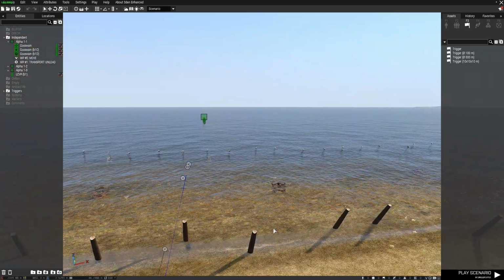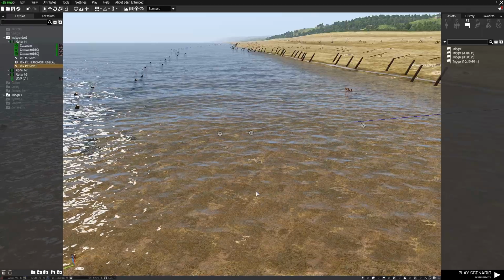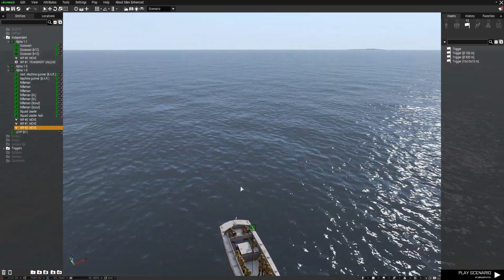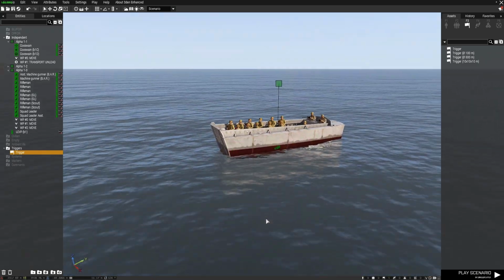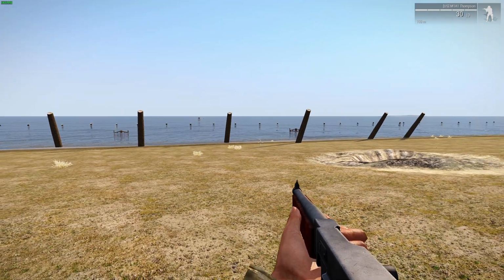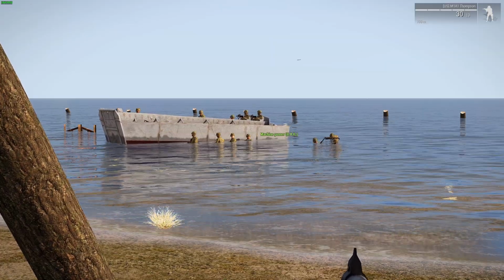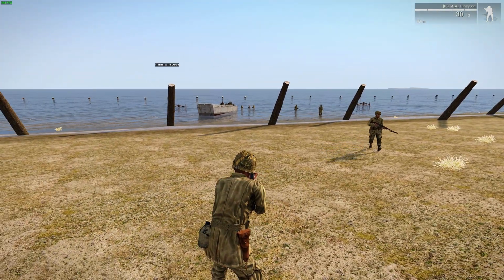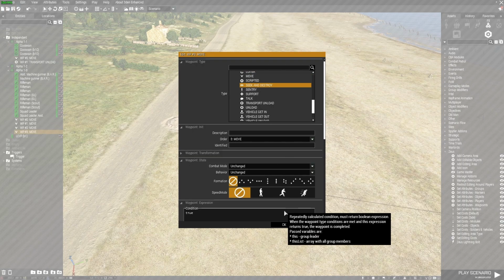Arma 3 Editor Tutorial | Beach Landings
A tutorial on how to beach landings.  It's a bit janky, but it works.  Arma 3 AI is notorious for poor pathing, which you'll see in this tutorial.

If you make missions you NEED this mod!

PLEASE CONSIDER:
Donating to help me cover costs: